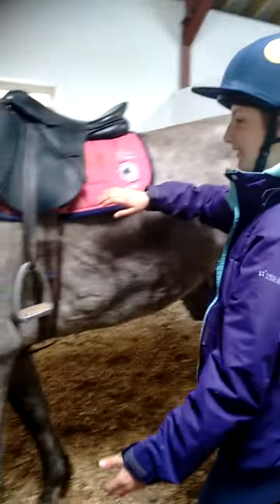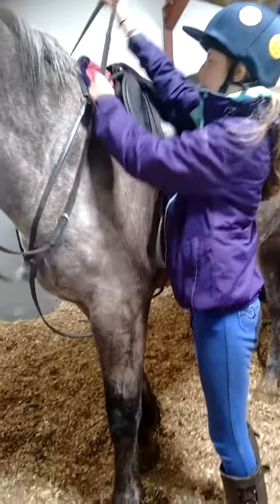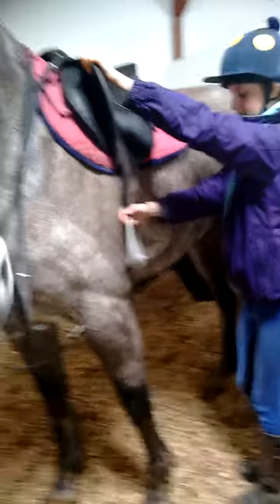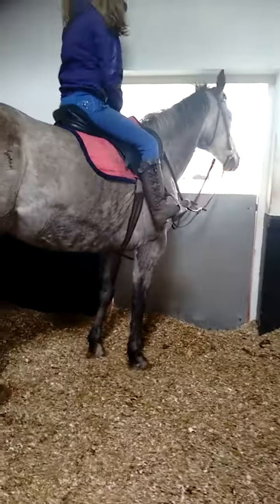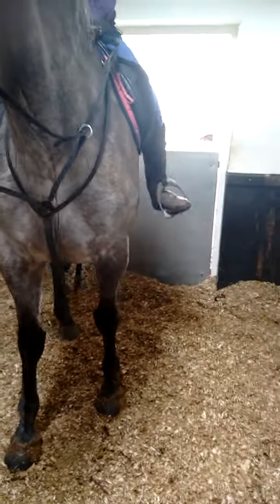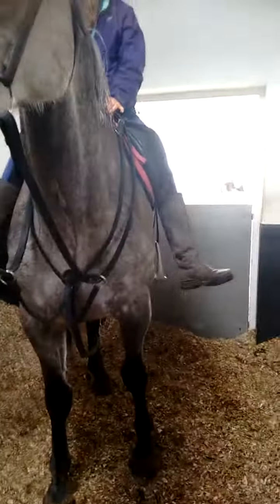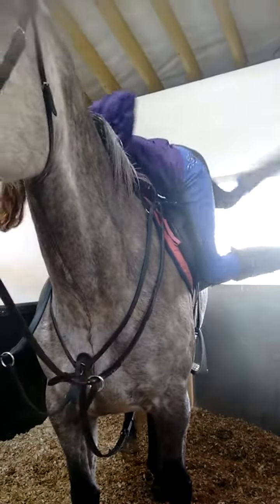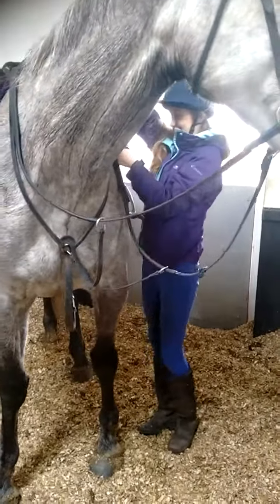How to mount and dismount a very tall horse